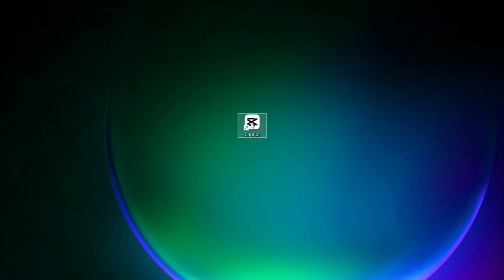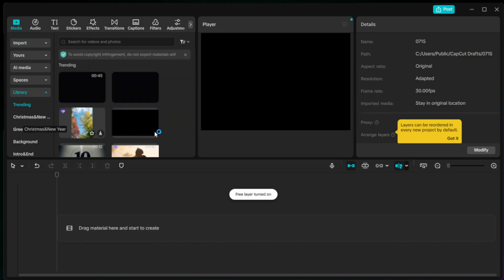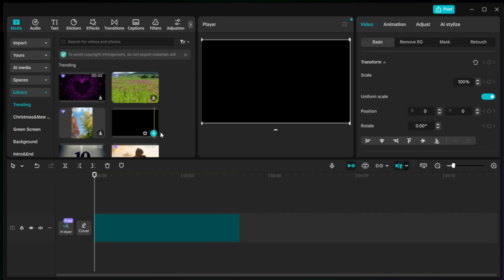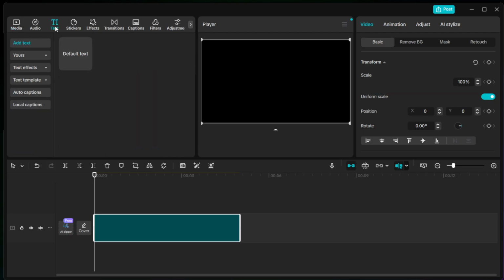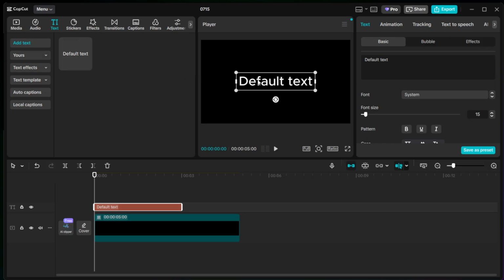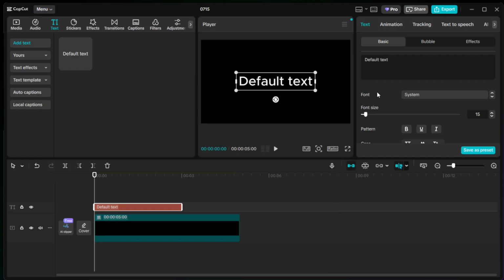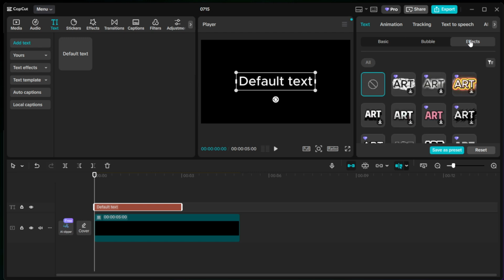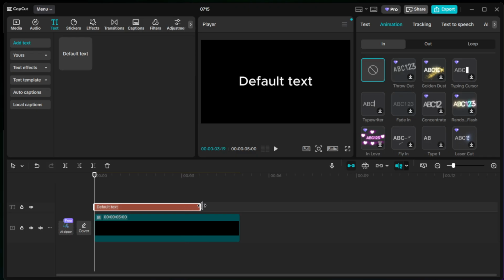How to Add text in CapCut Fast and Easy!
Learn how to add text in CapCut using the desktop version with this easy-to-follow tutorial. Whether you're creating captions, titles, or on-screen annotations, this guide will show you how to insert and customize text to match your video's style. You'll see how to adjust fonts, colors, positions, and animations to make your content stand out. Perfect for YouTube videos, TikToks, Reels, and any type of social media content.